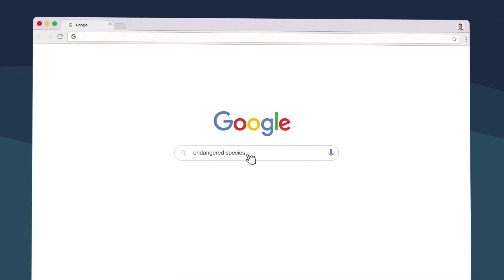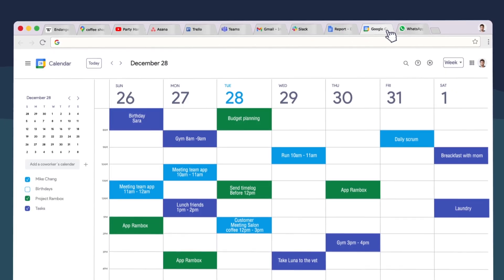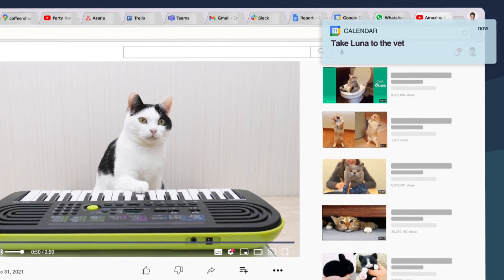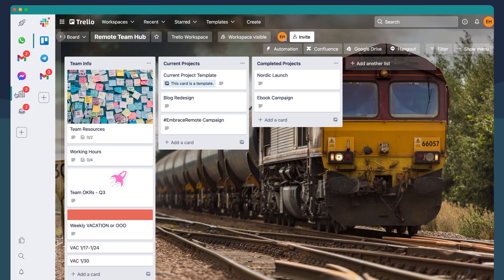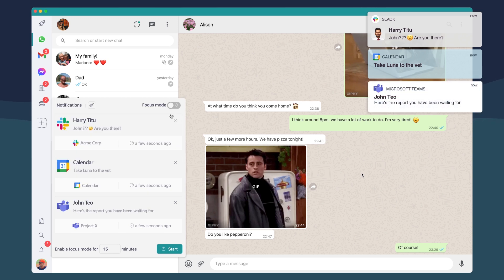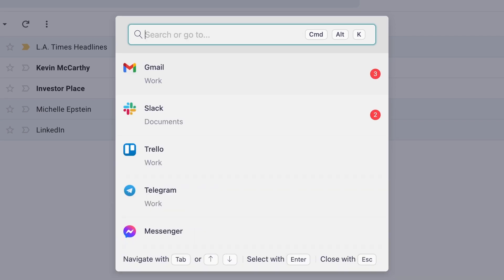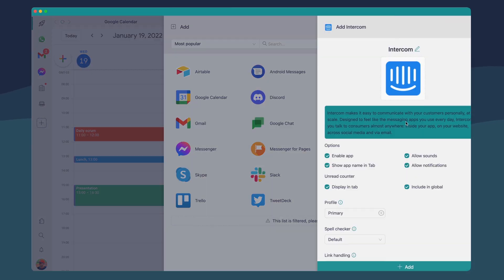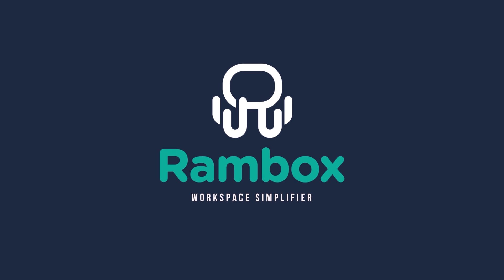Rambox - Workspace simplifier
Rambox is a workspace organizer that allows you to unify as many applications as you want, all in one place. It is perfect for those who care about productivity while working with many business and personal apps.